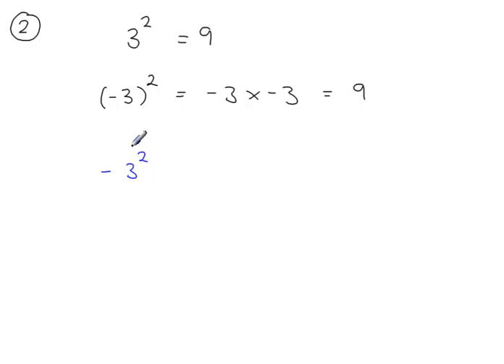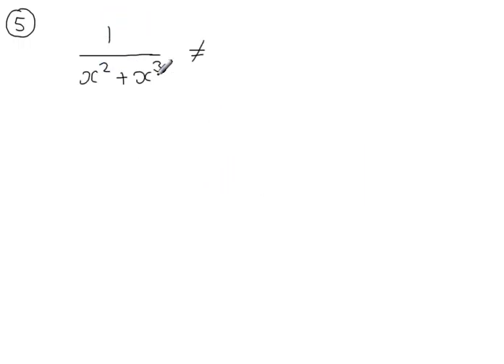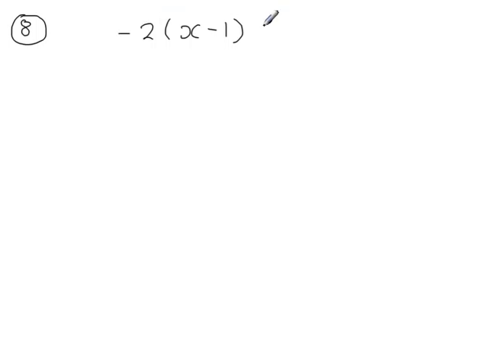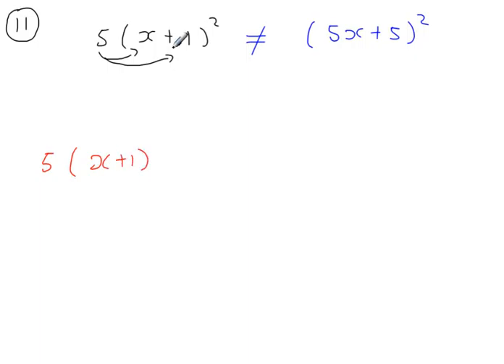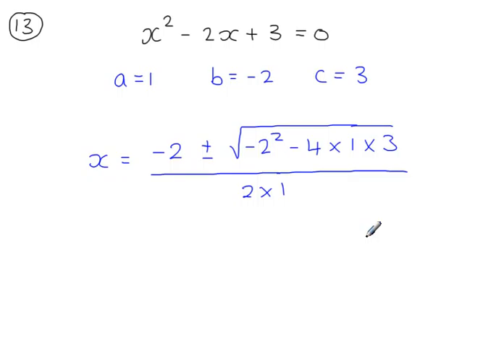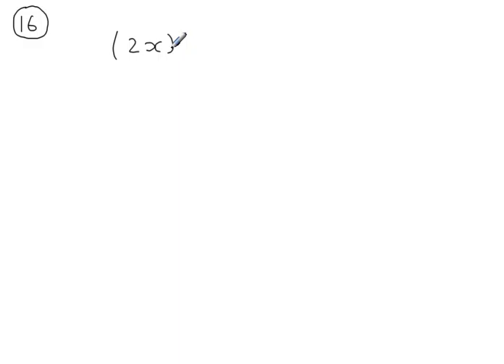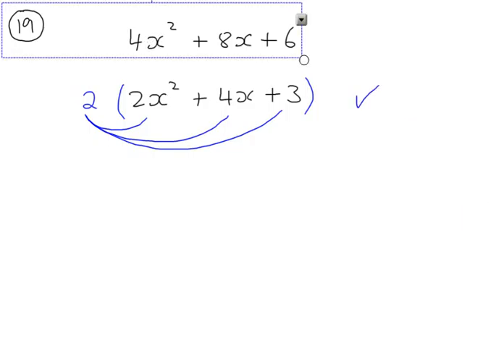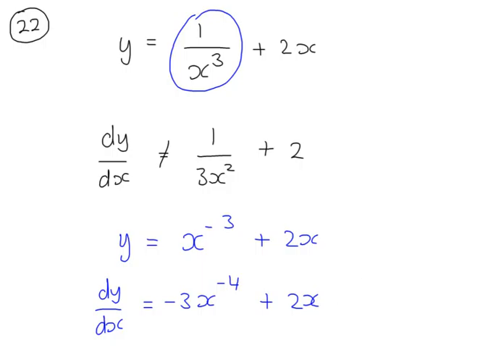C1 - Common Errors - Part 1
Examples of common errors in C1.
To be used when C1 is completed in class.